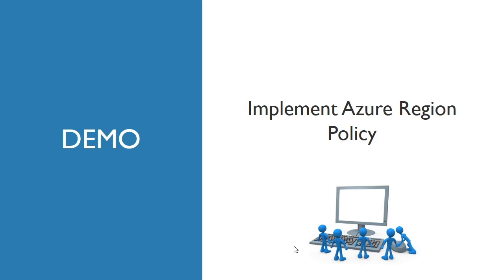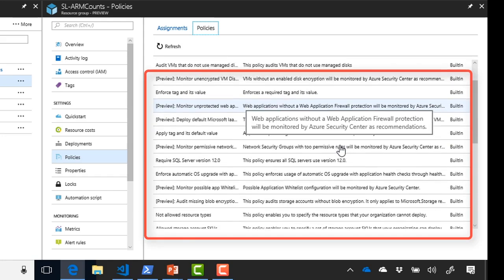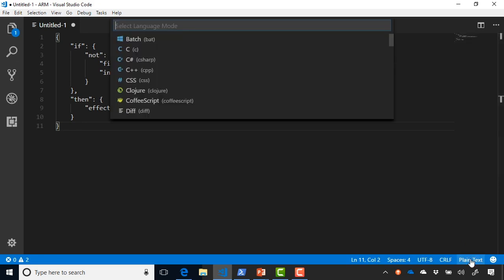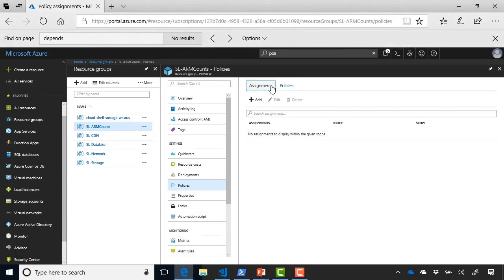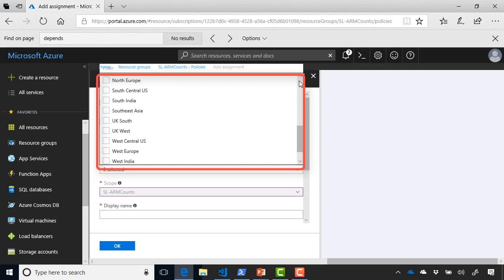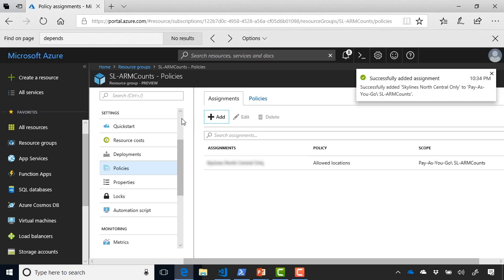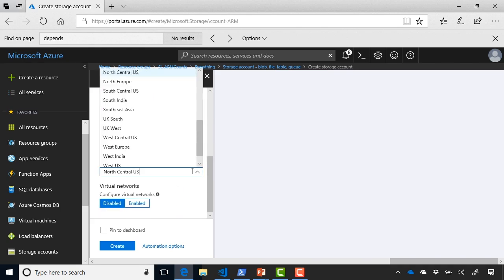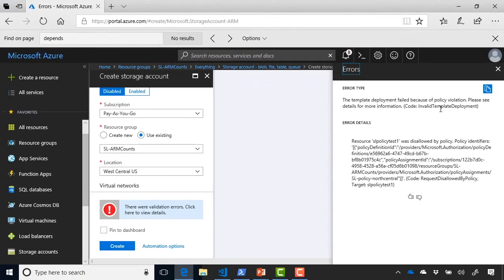04 017 Demo Azure Policies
04 Manage Resource Groups